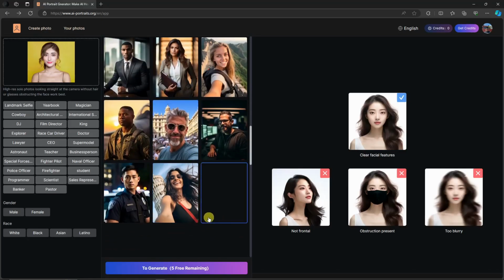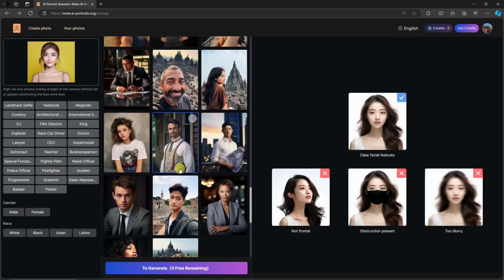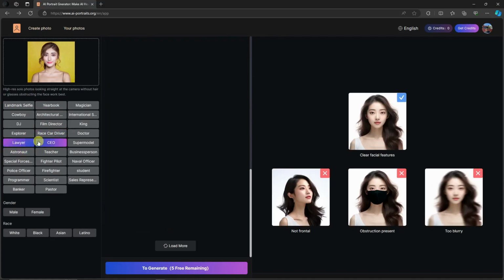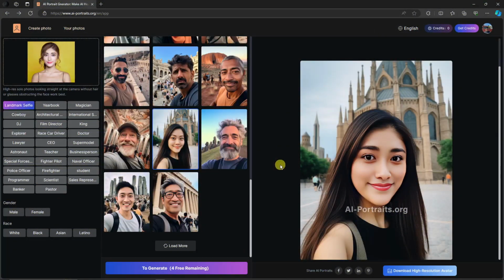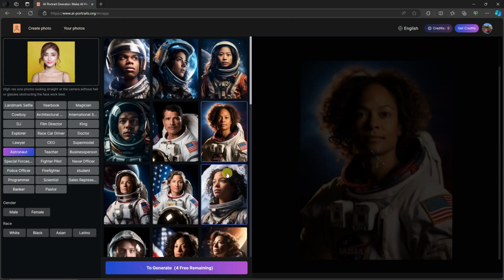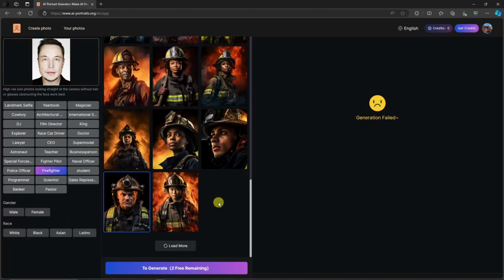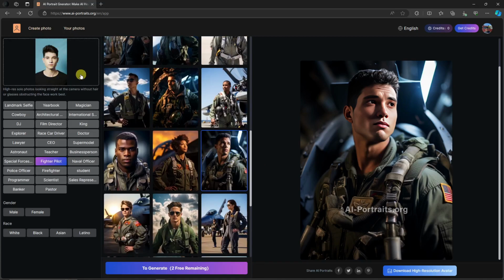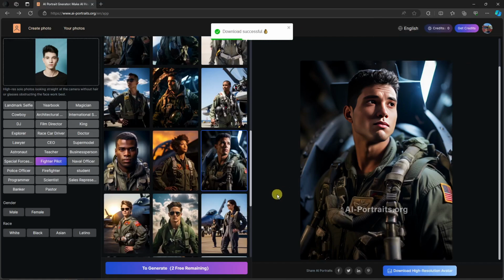How To Bring Out Your Uniqueness With AI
Elevate your self-portrait game and embrace your uniqueness with the power of AI! In this video, we'll guide you through the process of creating stunning and creative self-portraits using artificial intelligence. Explore the world of AI-generated portraits, learn how to make AI portraits that bring out your individuality, and discover tips for perfecting your self-portrait photography. Whether you're a photography enthusiast or just looking to showcase your uniqueness, this tutorial covers everything you need to know about incorporating AI into your portrait creation process.

Unleash your creativity and stand out with AI-generated self-portraits! Whether you're a photography enthusiast or just curious about AI in portraiture, this tutorial provides valuable insights, techniques, and tips to help you express your uniqueness through your self-portraits.

Follow our step-by-step guide on incorporating AI into your self-portrait photography. From AI portrait generators to natural light tips, this tutorial ensures you can confidently bring out your uniqueness and create captivating self-portraits.